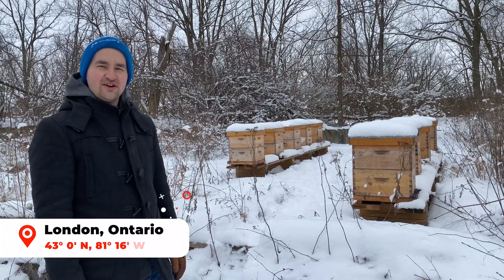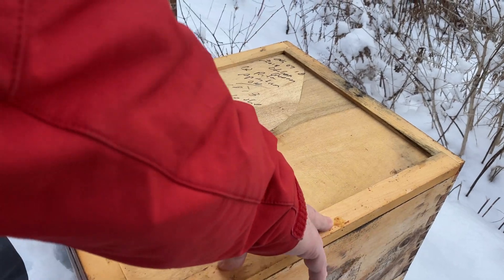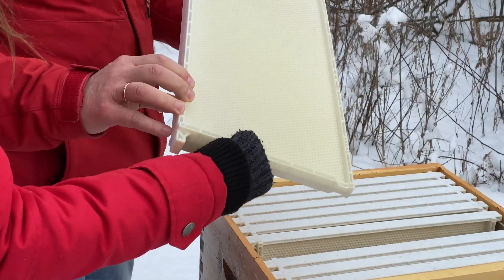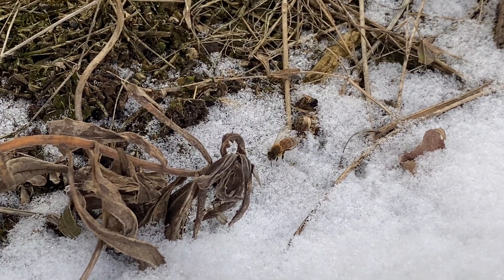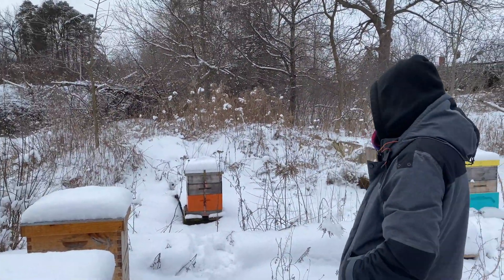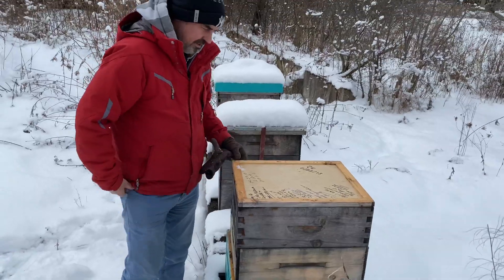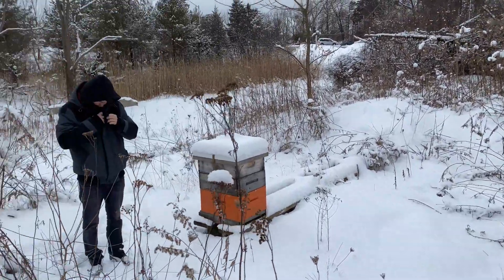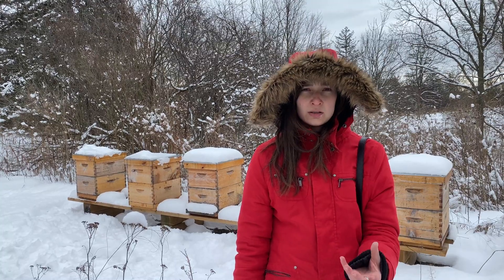How Bees Survive the Winter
As the cold weather arrives, bees stop foraging and hunker down for the winter. From that point forward they stay warm in the confines of the hive, throughout the winter. When the weather warms they appear and eventually start foraging again. The aim is simply to survive the winter.

Here are just a few of the details of how bees survive the winter. Through the summer and into fall, the bees focus on building the essential honey reserves they will need for the winter. In the fall, the workers kick drones out of the hive since they don’t help in any meaningful way and simply consume resources. The creation of brood is reduced, since every new bee is just another mouth to feed. The bees that enter the winter are, reasonably enough, called winter bees (sometimes “fat bees”) and have a different physiological makeup to summer bees. The life span of surviving winter bees is measured in months, as compared to the 6 weeks or so for regular worker bees in the other seasons. The colony maintains the temperature of the queen by forming the winter cluster.